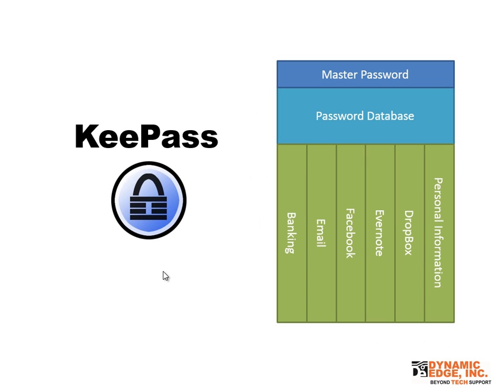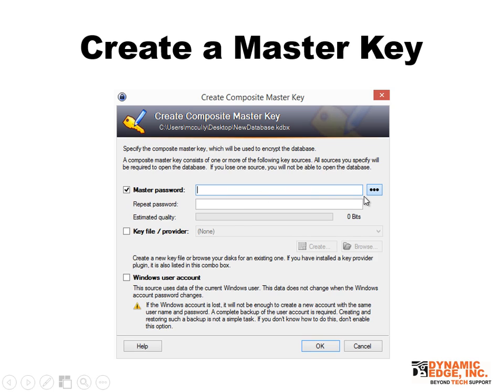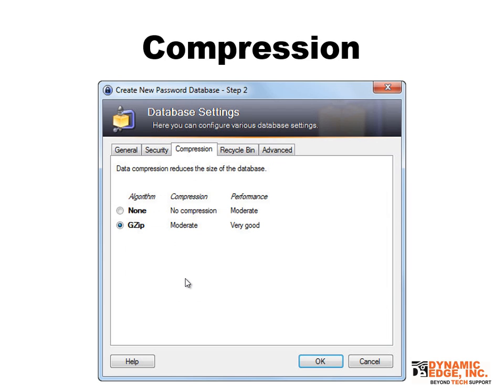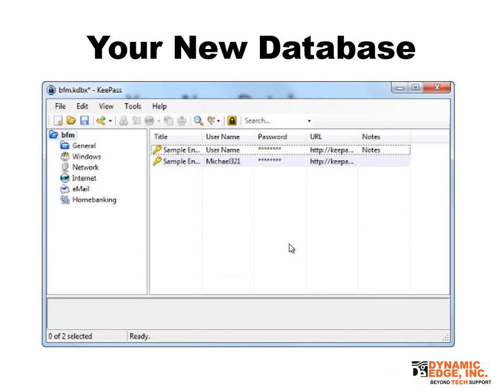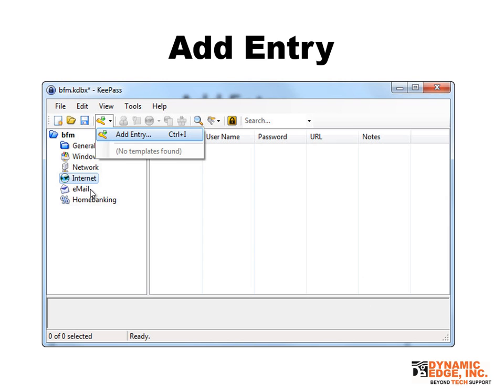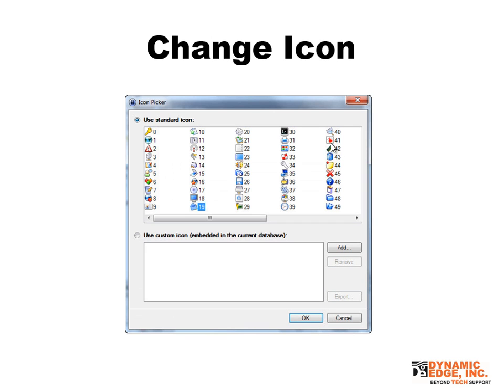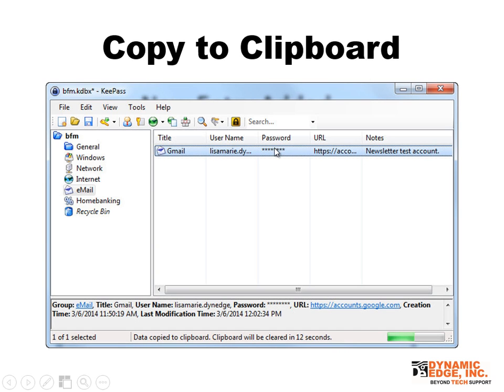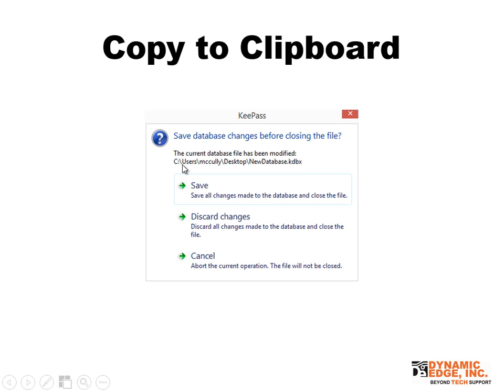Using KeePass (A Password Vault)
Password vaults can enable you to keep your passwords organized and readily accessible on your laptop, iOS, and Android devices.

Originally presented by Bruce McCully on 3/11/2014.